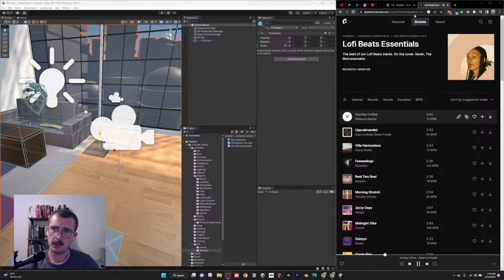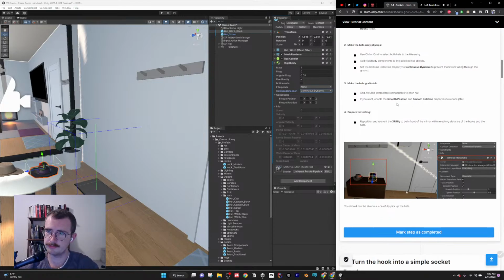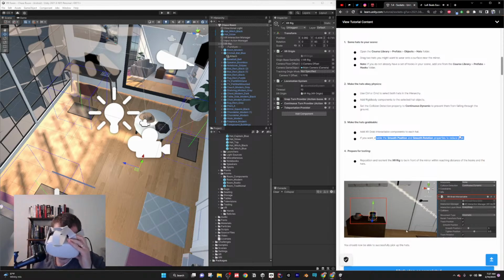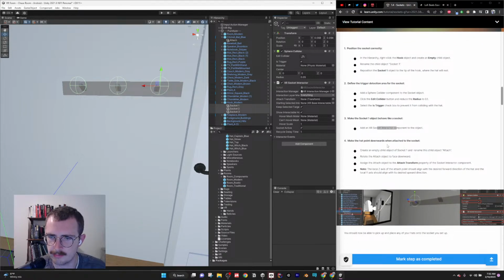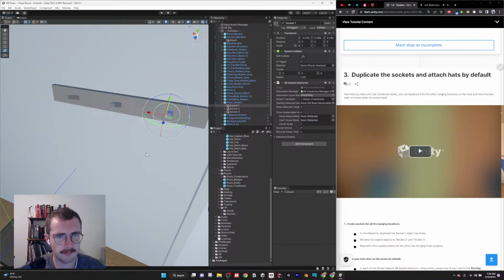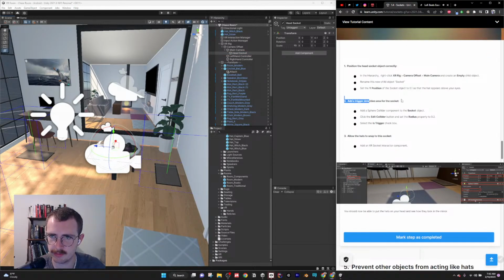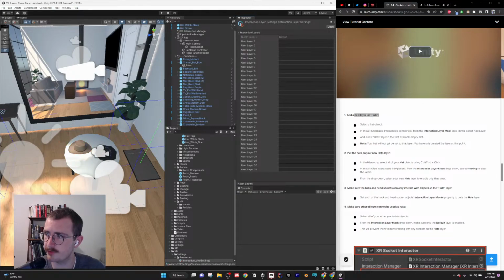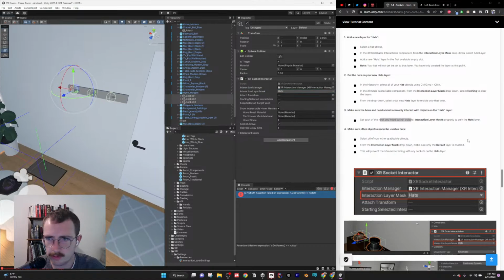Unity Learn VR Development | 1.4 Sockets